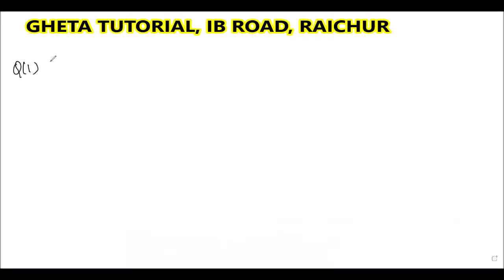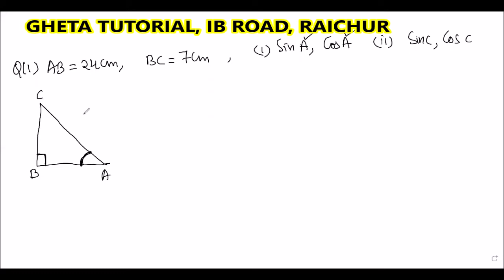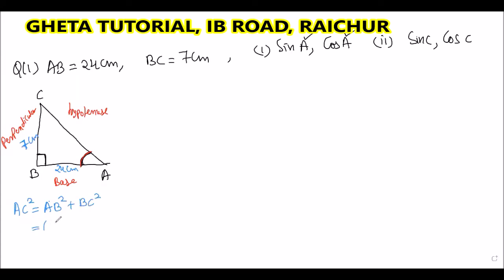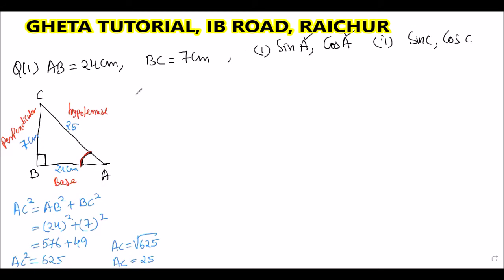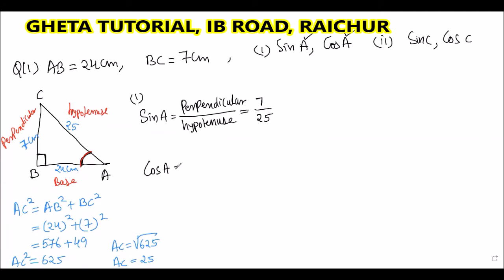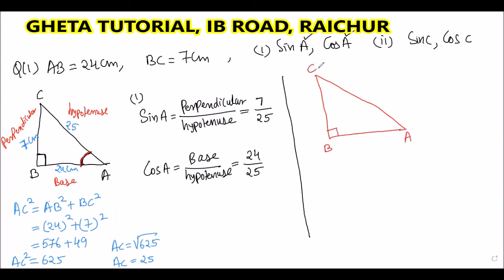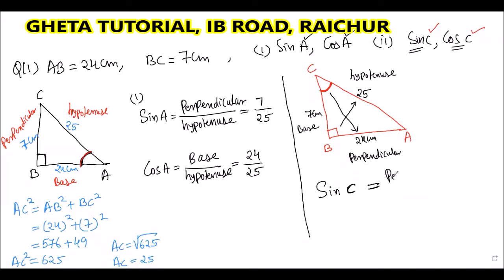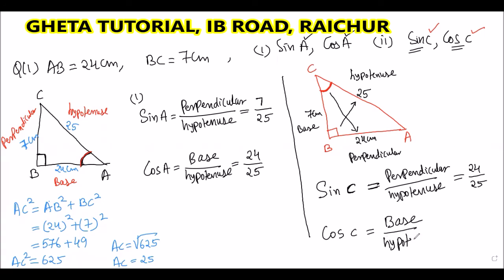trigonometry exercise 8.1 solution question 1 I class 10 math trigonometry I chapter 8 trigonometry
trigonometry exercise 8.1 solution
chapter 8 trigonometry
math complete chapter solution with step by step

To see complete chapter trigonometry solution plz click on the give link